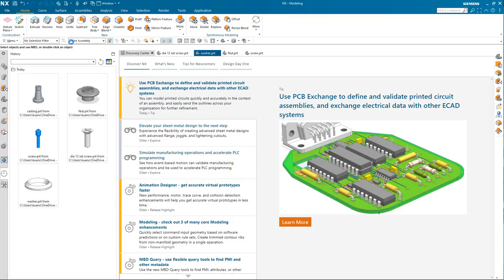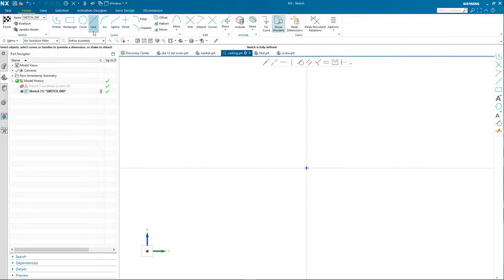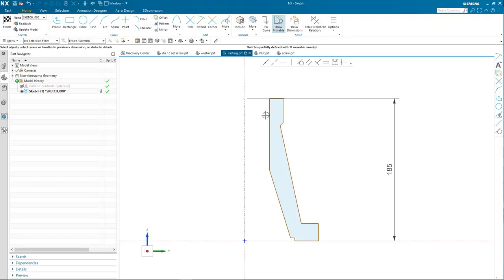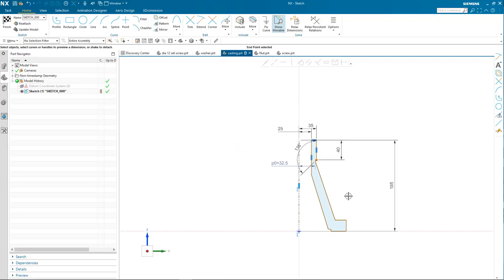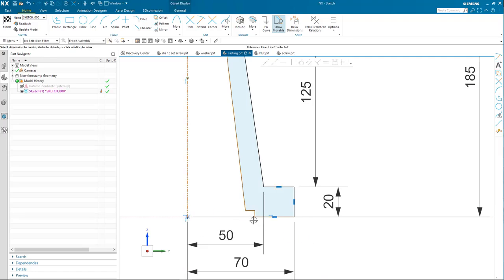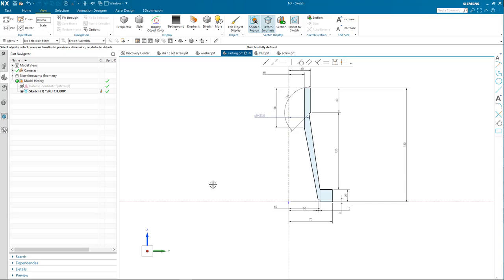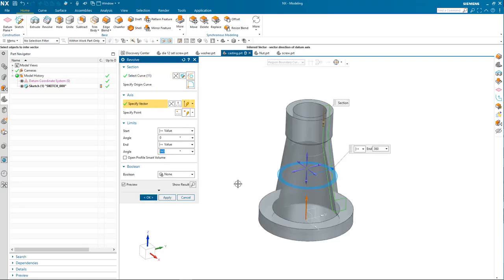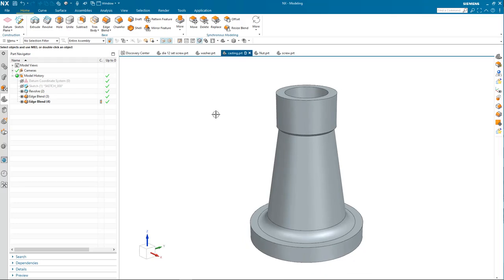Mastering Siemens NX: Revolve Feature & Sketching for Casting Design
"In this tutorial, we demonstrate the complete workflow for designing a casting part in Siemens NX, specifically focusing on a component for a jack screw assembly. 🛠️📐

This video covers essential CAD modeling techniques, from initial sketch setup to the final 3D geometry. Whether you are a mechanical engineering student or a professional looking to sharpen your NX skills, this step-by-step guide will help you understand the selection intent and feature utilization in Siemens NX.

Key Topics Covered:

Sketch Setup: Setting up metric units and choosing the right orientation [00:21].

Reference Geometry: Using reference lines to establish height and scale [01:06].

Profile Sketching: Drawing the rough cross-section of the casting [01:43].

Constraints & Dimensions: Defining inside/outside diameters and angles for precise control [02:14].

Revolve Feature: Using 'Region Boundary' selection to create the 3D body [06:04].

Finishing Touches: Adding edge blends and using Hide/Show (Ctrl+W) to clean up the workspace [06:41].

Software Used: Siemens NX Units: Millimeters (Metric)